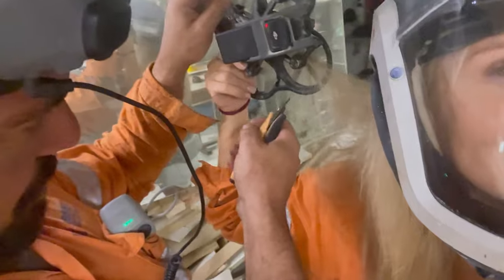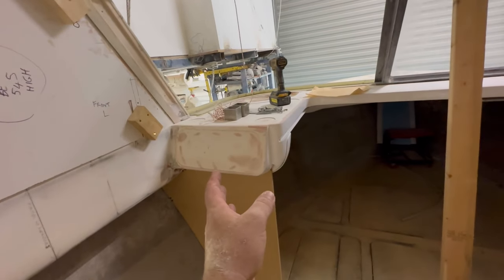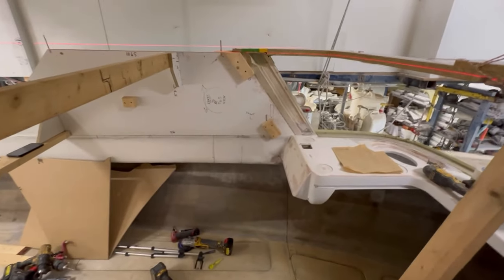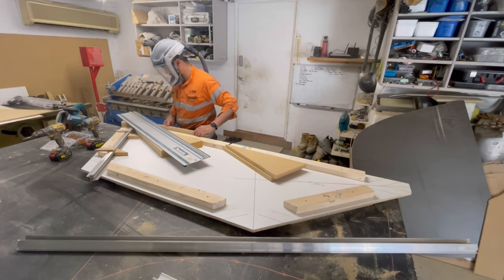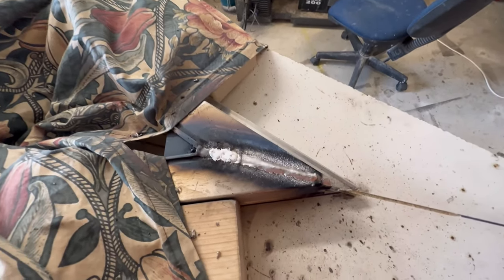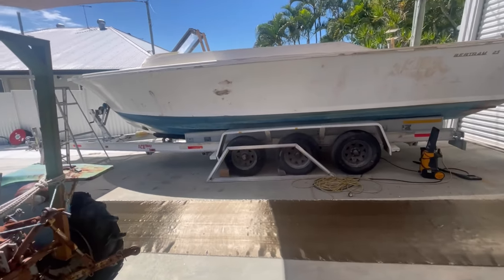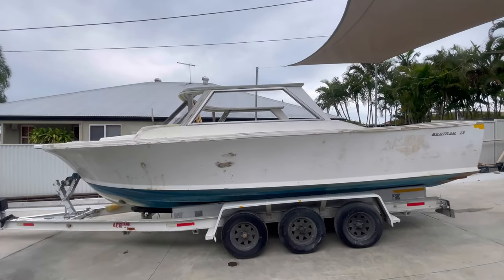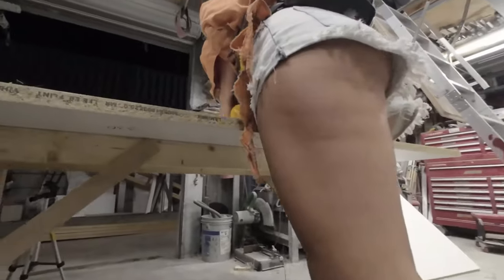25ft BERTRAM PROJECT - blob 58 - BOAT BUILDING PORN -Making the aluminium side windows, Mrs Hoopfire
Had fun making this one. Made some better progress on this one. How far do I have to go to trick ya’s into pressing a couple little buttons ;) you probably won’t read this anyway….

In this one we work more on the window Moulds. Make the aluminum side window frames. Make Mrs Hoopfire ( the hoop that will hold the window frames together). I start work on the actuators as well.

The music is from Lickd music and majority from Epidemic Music. The video is made using an app called InShot on iPhone and iPad

INTRO SONG -

Get All The Way Up (VIP Mix) by Deekline, Specimen A and over 1M + mainstream tracks

License ID: K3aOdMlkpj8